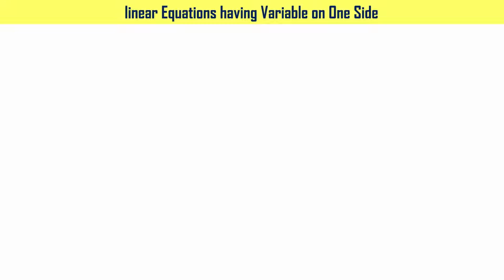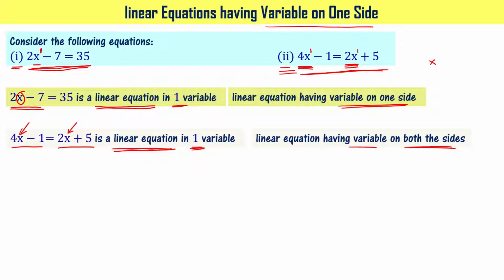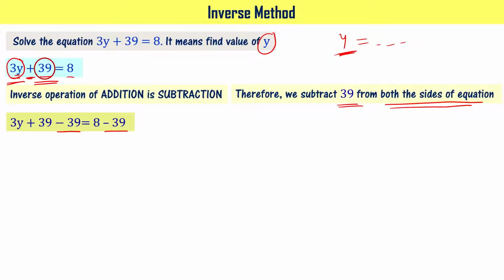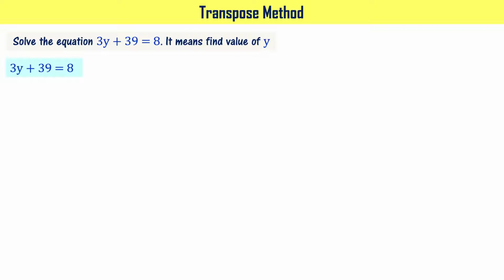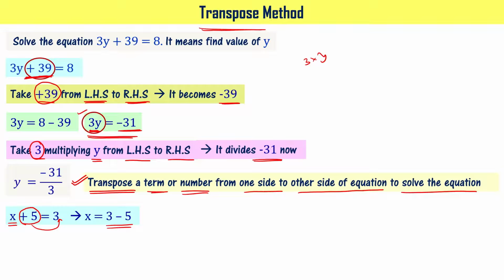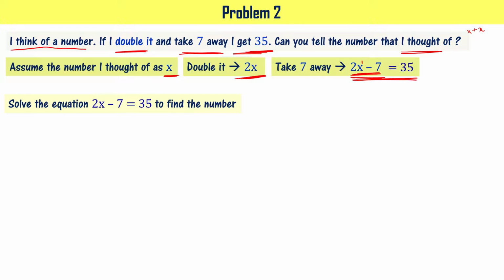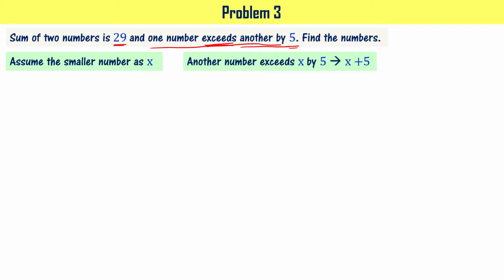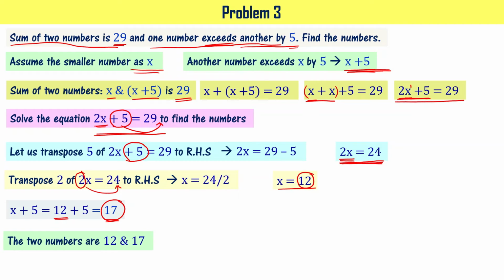Class 8 Linear Equations in One Variable AP TS | Solve Linear Equations having Variable on One Side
Class 8 Linear equations in one variable chapter. What are linear equations in one variable. Methods to solve linear equations in one variable such as Inverse method and Transpose method are explained. How to solve linear equations having variable on one side using transpose and inverse method are discussed.

00:00:20 Introduction to linear equations in one variable - equations having variable on one side.
00:03:38 Inverse method to solve linear equations in one variable
00:09:00 Transpose method to solve linear equations in one variable
00:13:40 Example Problem on finding the number that I thought of
00:17:37 Example Problem on finding ages